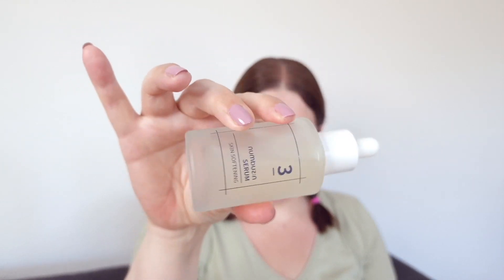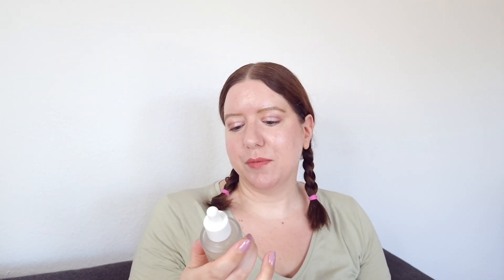K-Beauty Review: Numbuzin Nr. 3 Skin Softening Bodle Bodle Serum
Today I'm sharing my review of the K-beauty star serum, the Numbuzin Nr. 3 Skin Softening Serum (also sometimes called "Bodle Bodle Serum")! Learn all about the brand Numbuzin, the key ingredients in this hydrating serum, plus my thoughts on the product. Hopefully this will help you determine: Do I need this new K-beauty serum in my skincare routine?

Don't forget to use my coupon code "SUGARPEACH10" for an additional 5% off at Olive Young Global - the code is stackable, so it works on top of other coupon deals and discounts

/// Numbuzin Nr. 3 Skin Softening Serum

Time Stamps:
00:00 Introduction
00:39 Numbuzin the brand
07:34 Who is this serum for?
08:39 Key Ingredients
14:33 My review
22:54 Summary

** Note that some of the products shown in my videos may have been sent by brands or shops - unless otherwise specified, I am under no obligation to show, write, talk or promote these products and do not receive financial compensation to discuss them.